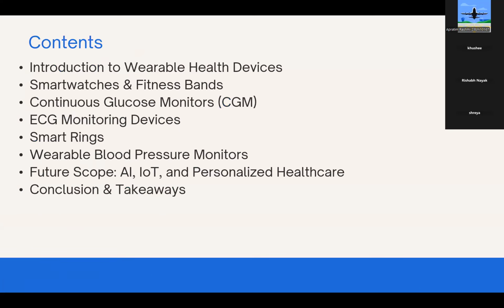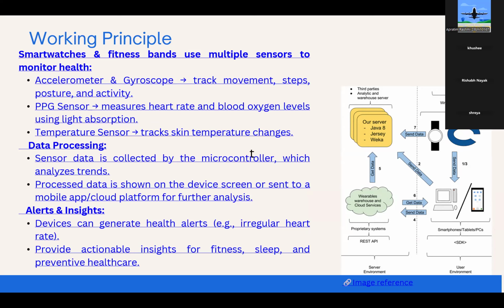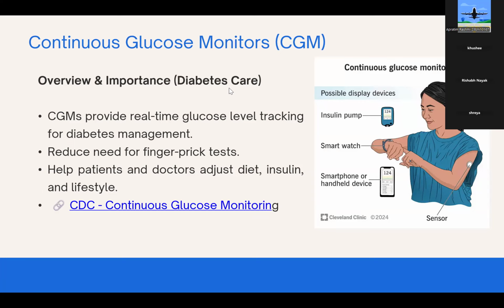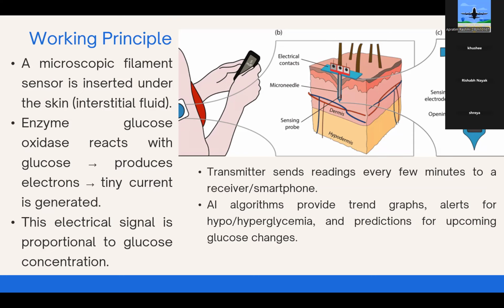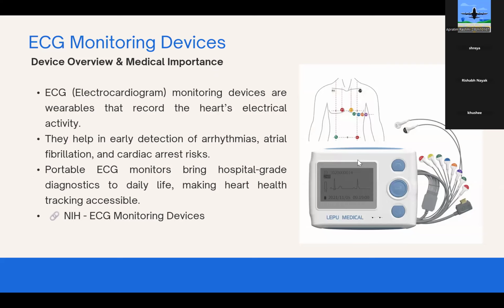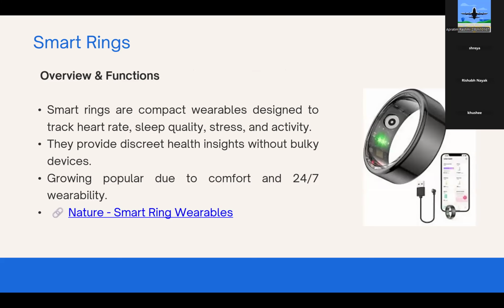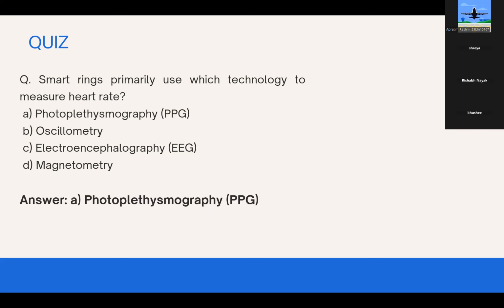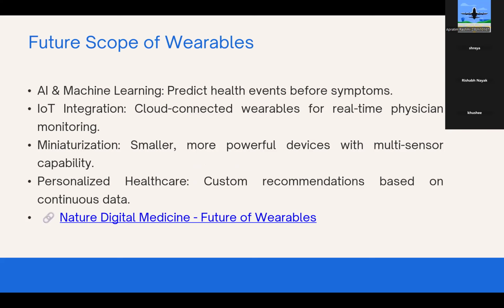Wearable Health Devices